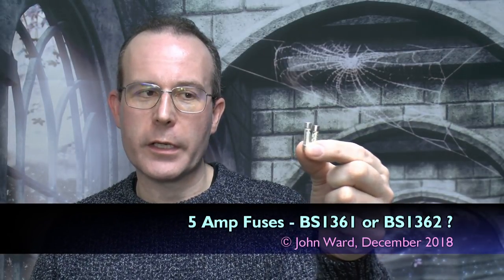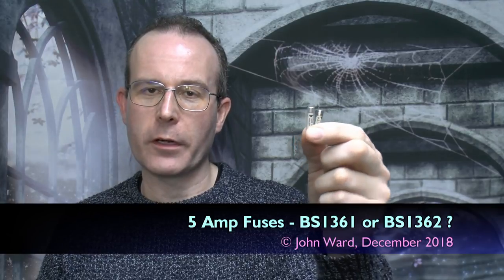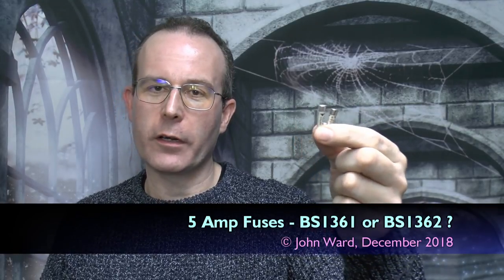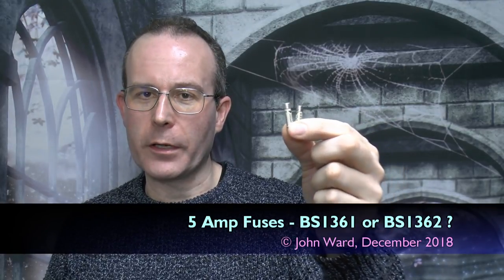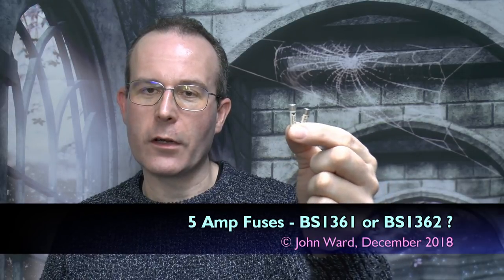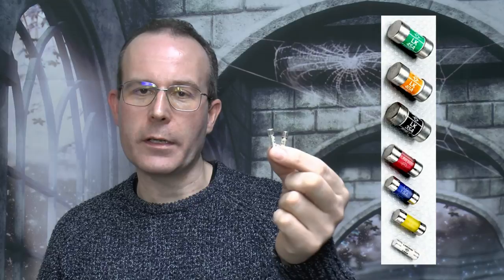5 Amp Fuses - BS1361 Consumer Units and BS1362 Plugs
Two very similar 5 amp fuses, one for UK plugs and one for consumer units.  Attempting to use a BS1362 plug fuse for a consumer unit will cause damage to the fuseholder, as the plug fuse is longer.